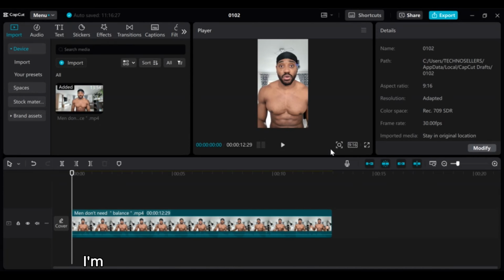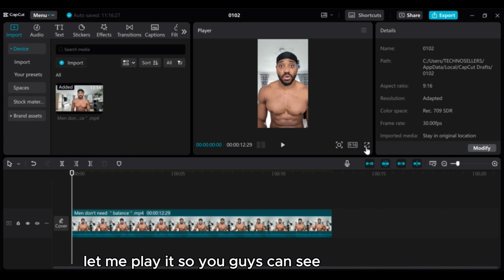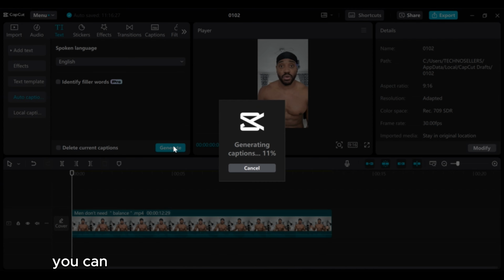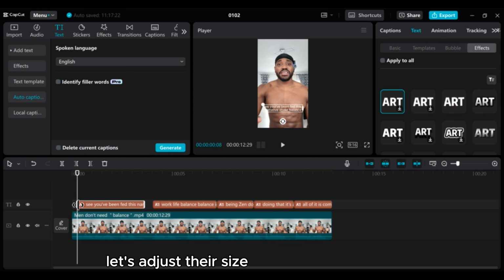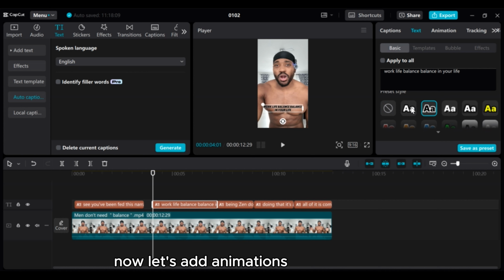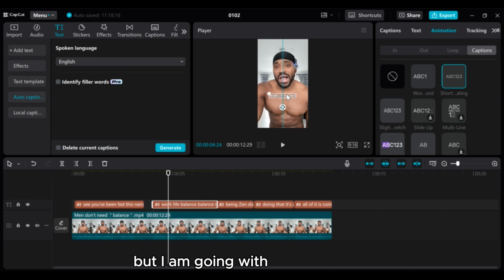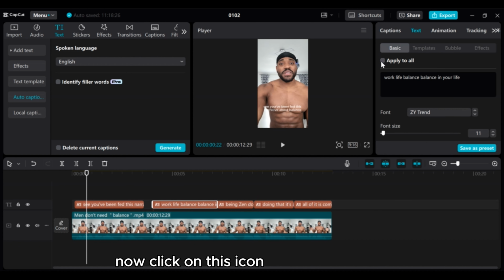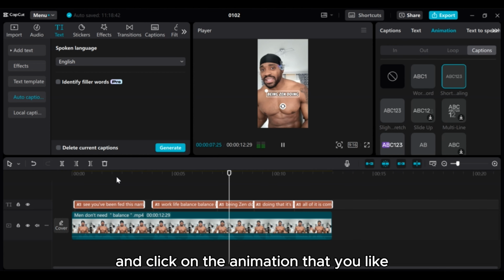How To Add Auto Captions In Capcut Pc